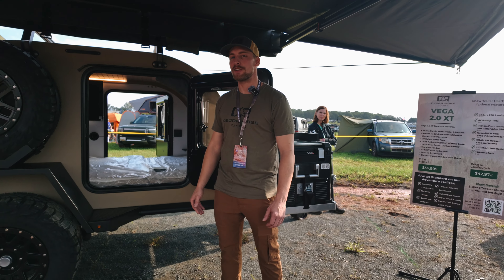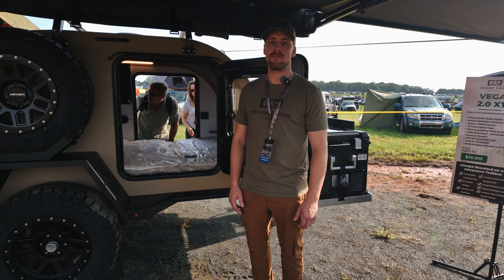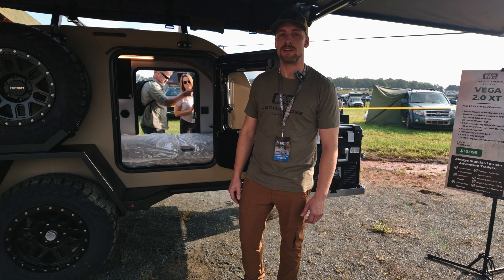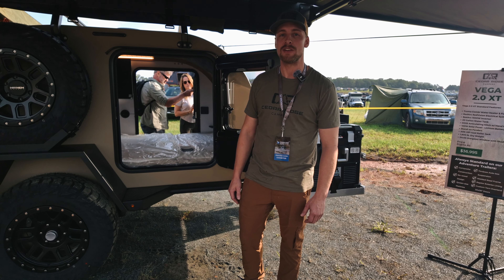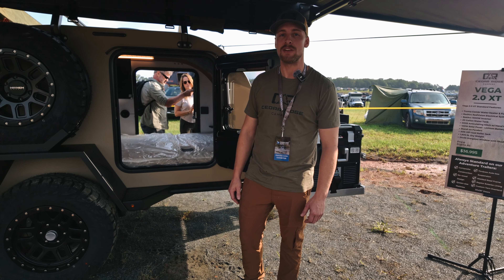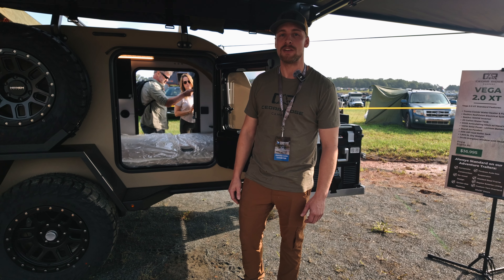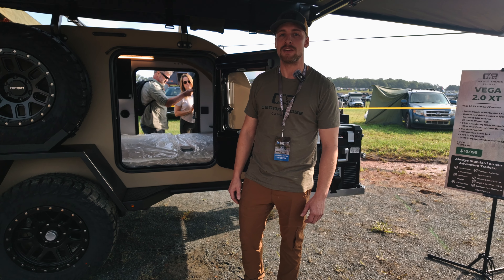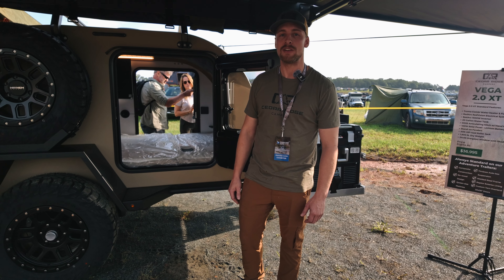2024 Vega 2.0 At-the-Show Tour at Overland Expo East - Courtesy of Welcome to the Outdoors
Video footage and tour courtesy of @WelcomeToTheOutdoors  at Overland Expo East in Arrington, Virginia, 2024.

Tour Highlights:

Galley Tour - 00:07
RedArc Electrical System -  01:18
Outdoor Shower -  02:11
Chassis - 02:31
Custom Windows - 03:10
Custom Front Storage Box - 03:30
Front End / Hitch Goodies - 04:03
Fridge Slide and Fridge - 04:44